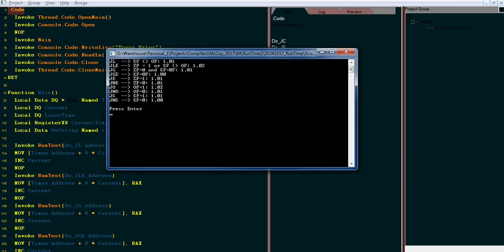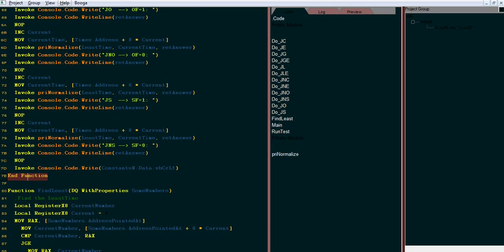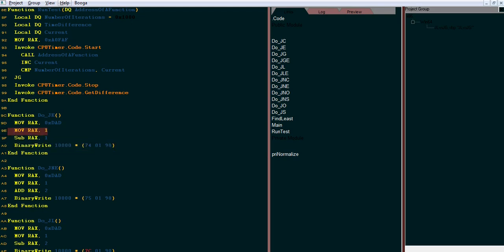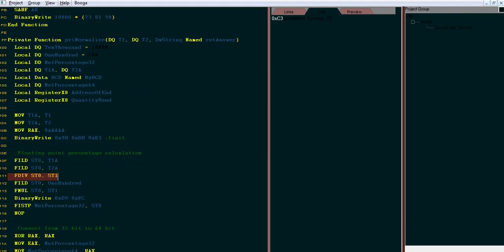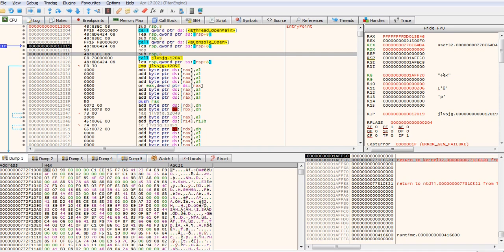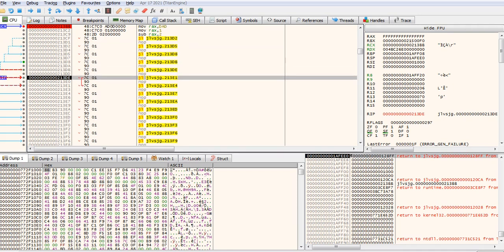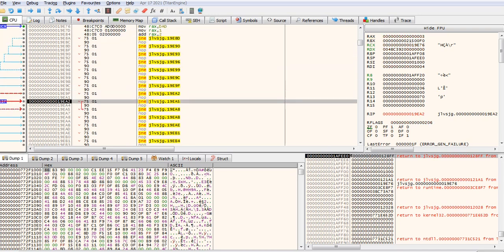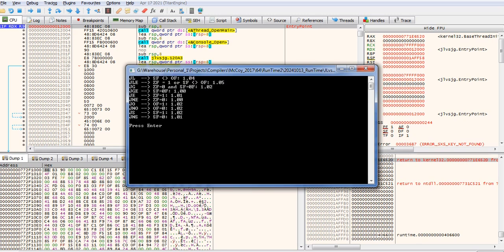x86 Conditional Jump Speed Test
Are some conditional jumps faster than others?
The bigger question is: How do you test such a thing?